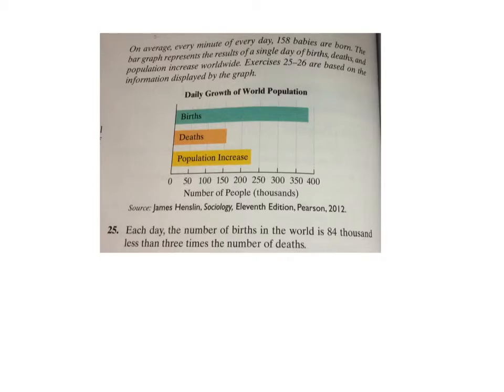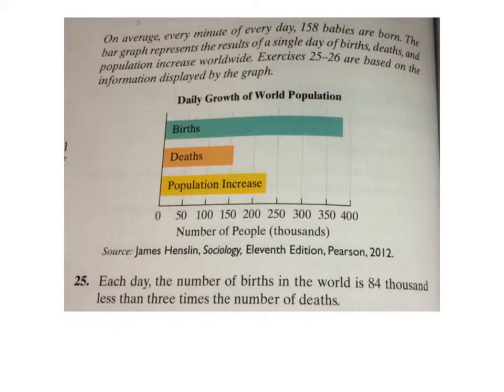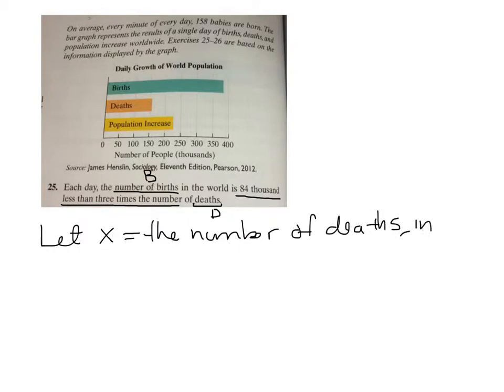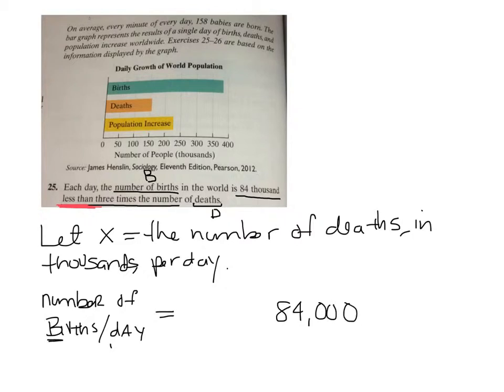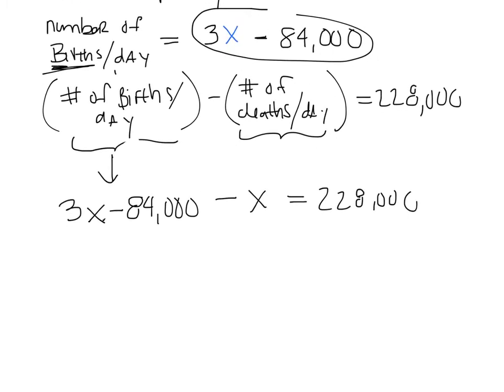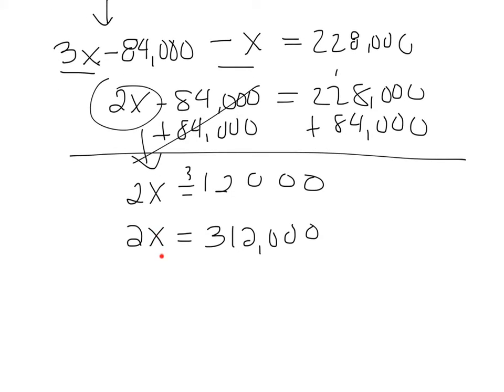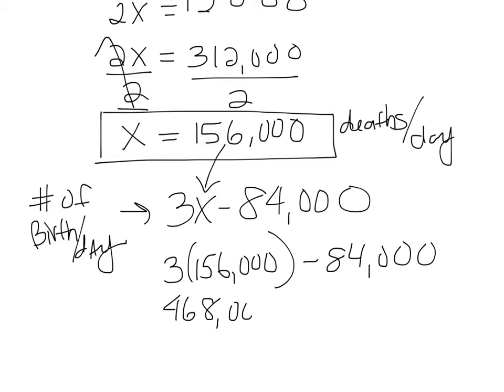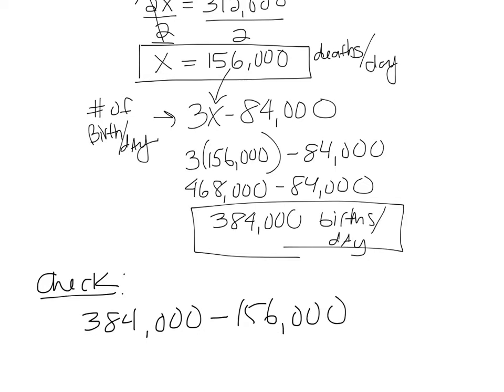daily growth of world population